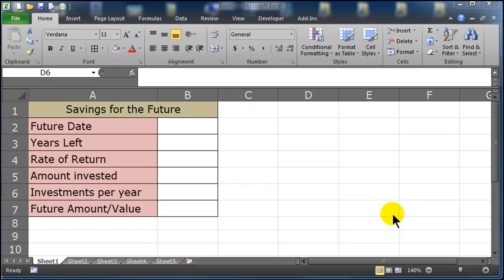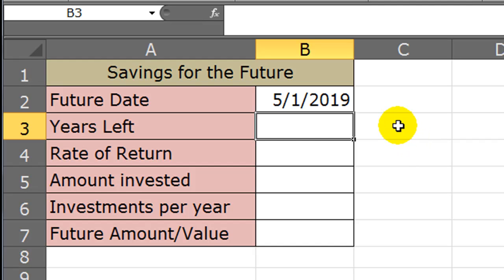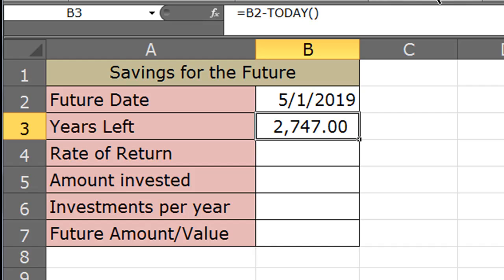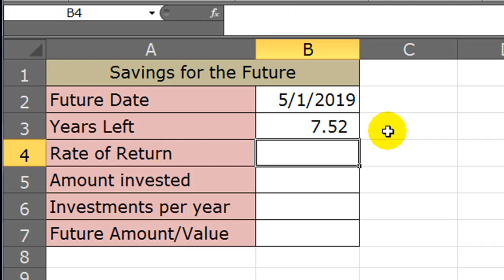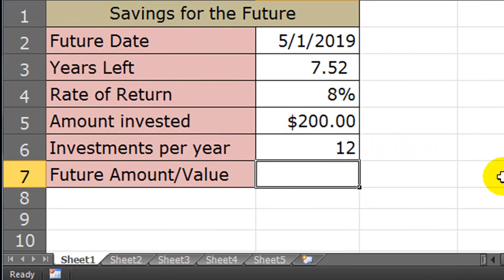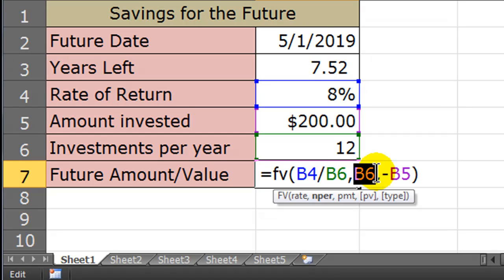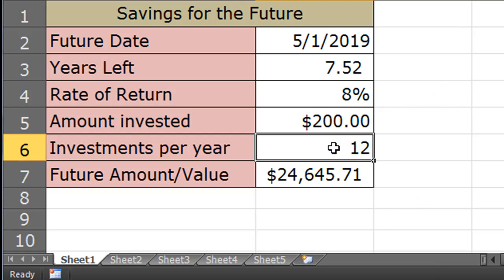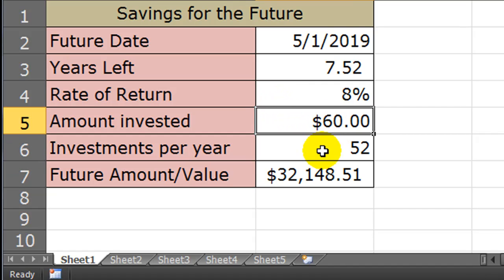Excel Future Value Calculator w/ Quarterly or Weekly Investments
Use the FV function to create a future value calculator that allows you to change the frequency of payments per year.